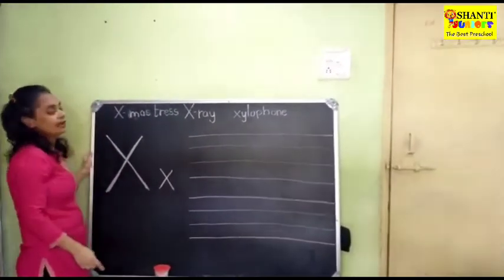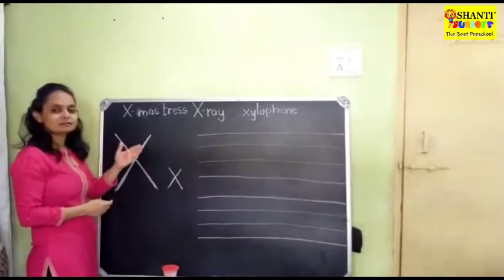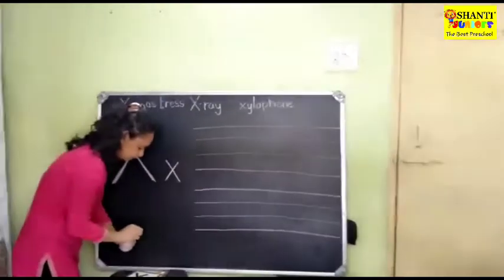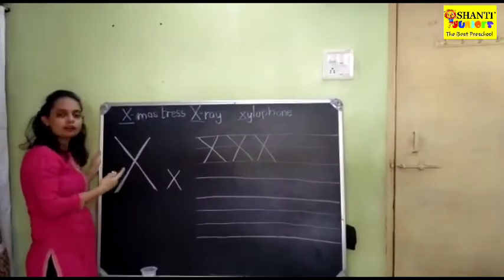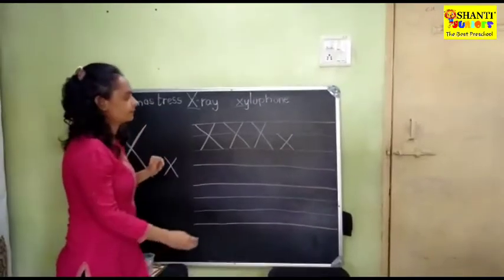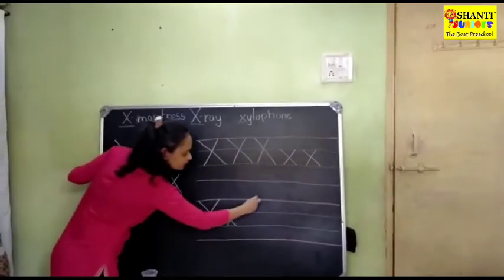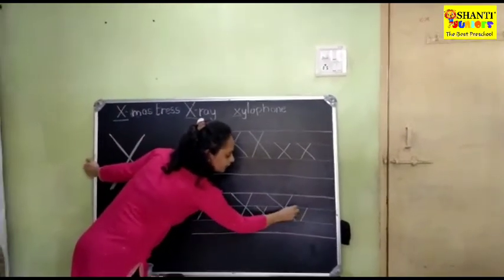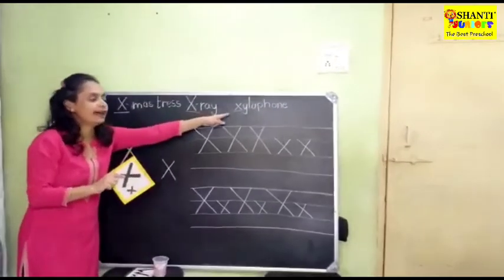Learn to write letter X | Phonics sound of letter X | words starting with Letter X For kids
Address:

Shanti Juniors Preschool Kingston Tower No. 16, Shop no. 26, 27 & 28, Kauls Heritage City, Bhabola Naka, Vasai (West) Dist: Palghar - 401202, Maharashtra